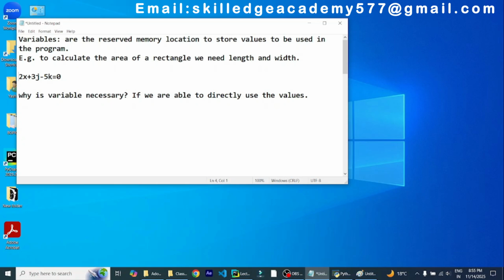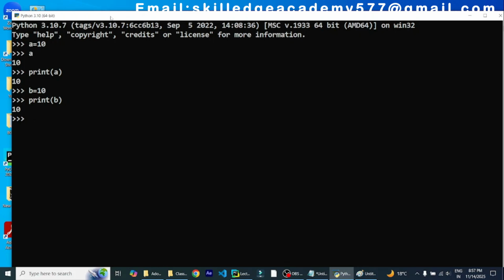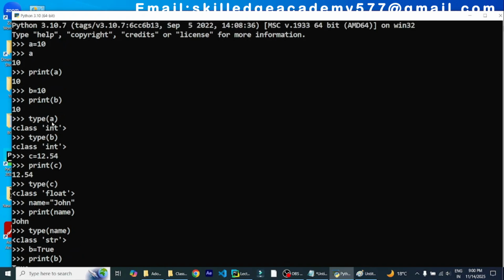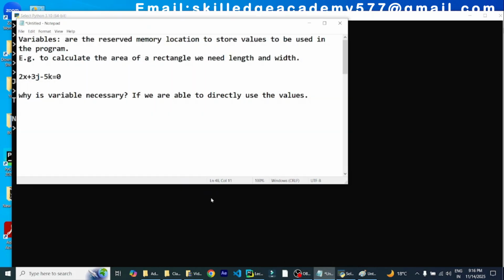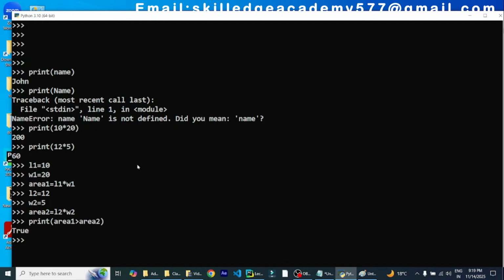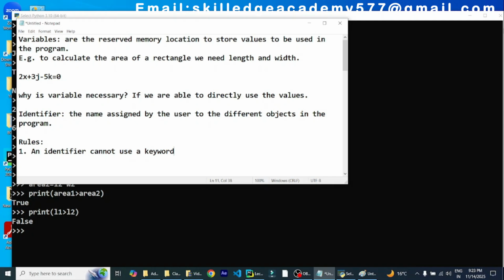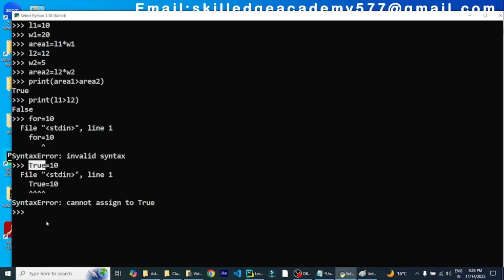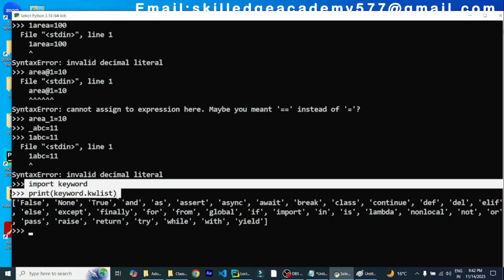Python Programming | variables and identifiers | part 1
python programming variables and identifiers